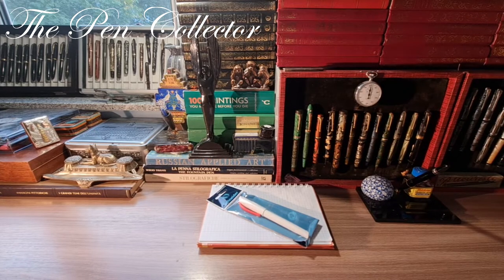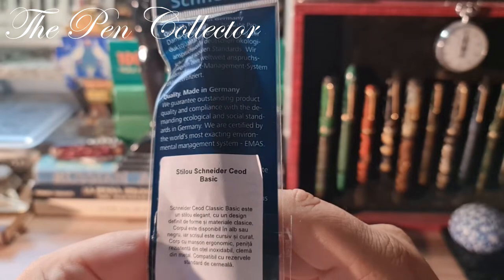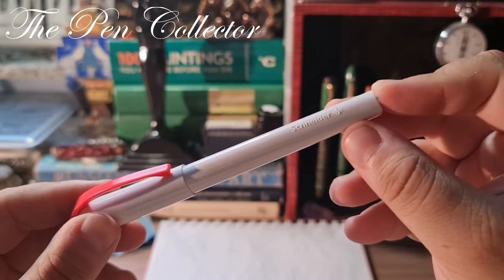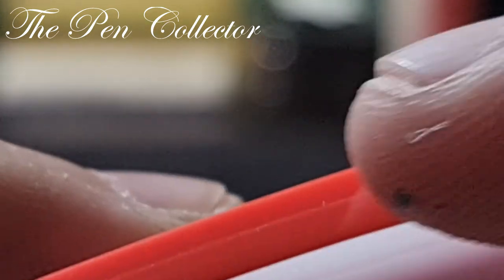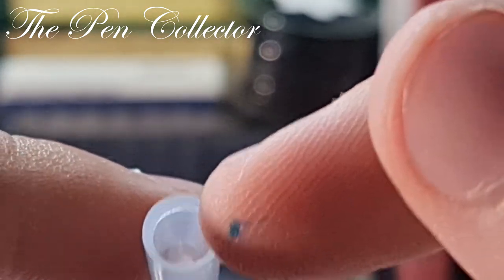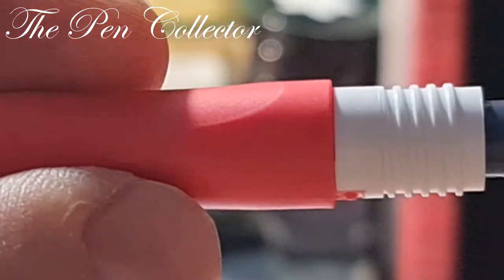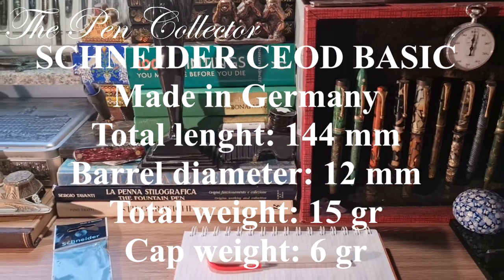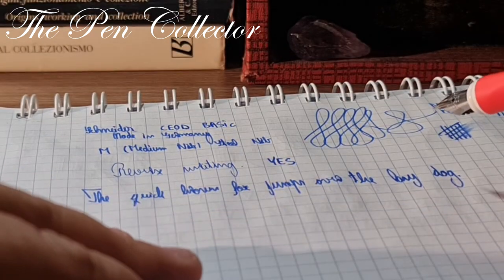SCHNEIDER Ceod Basic White Fountain Pen Review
This is my video review of an affordable school fountain pen made in Germany by Schneider, the Ceod Basic in white.